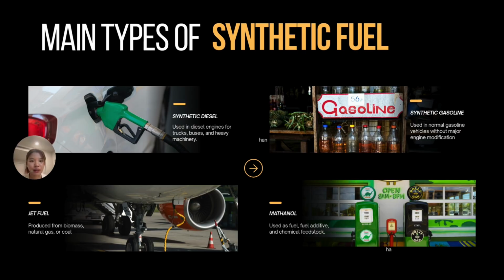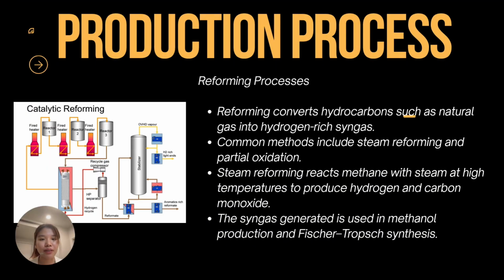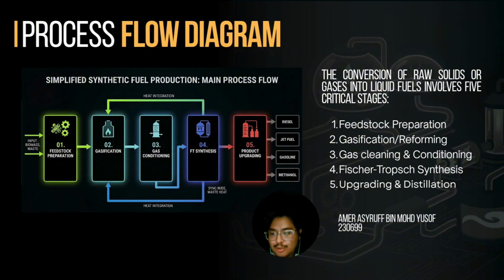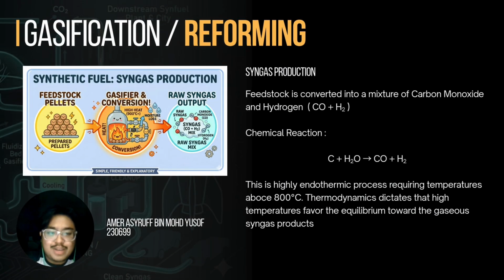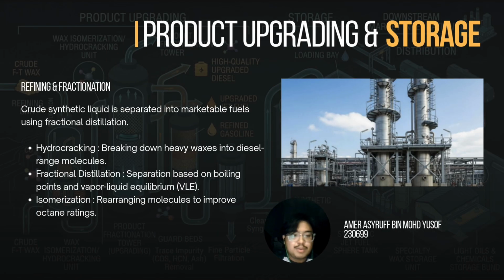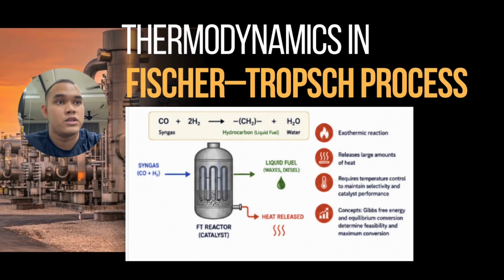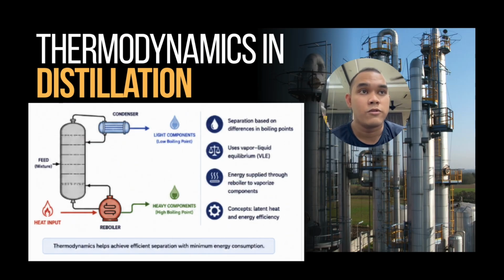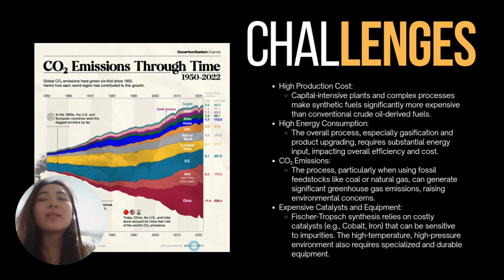ECH3129 - FUTURE BILLIONARES SYNTHETIC FUEL